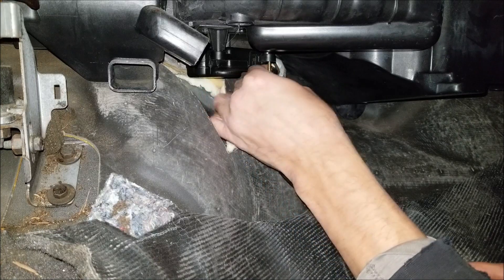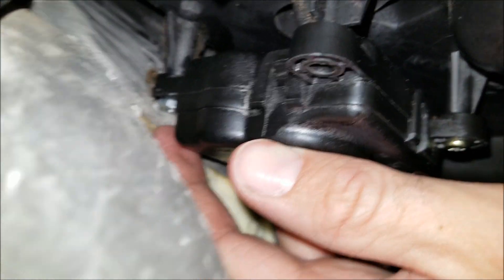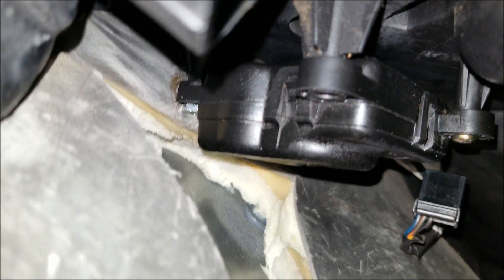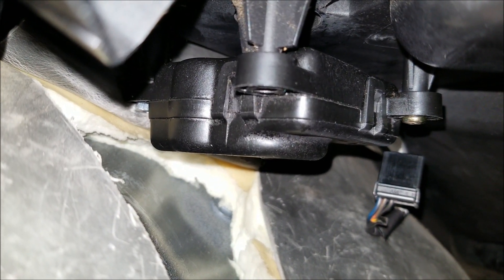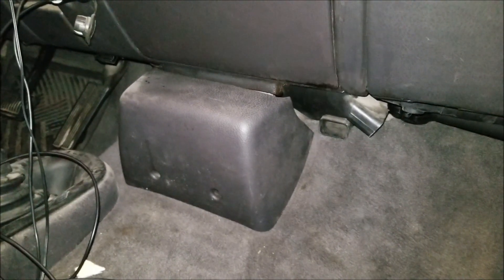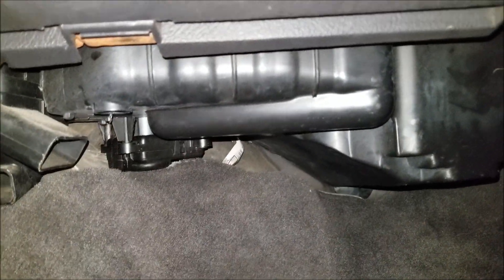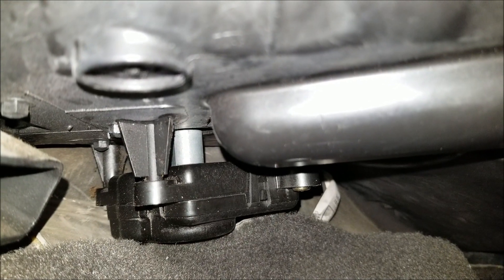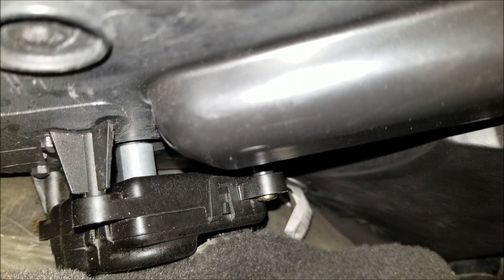2001 Dodge Ram 1500 - Blend Door Repair/Heater Treater Installation - Part 3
In this video, I demonstrate how to repair a broken blend door actuator in a 2001 Dodge Ram 1500 using a repair kit from a company called Heater Treater.  The blend door diverts the air from the HVAC system over the AC evaporator core or the heater core to adjust the temperature of the air blowing out of the vents.

If you have air blowing from the vents, but it is cold when your temperature dial is set to hot, or vice versa, you may have an issue with the blend door actuator in your vehicle.